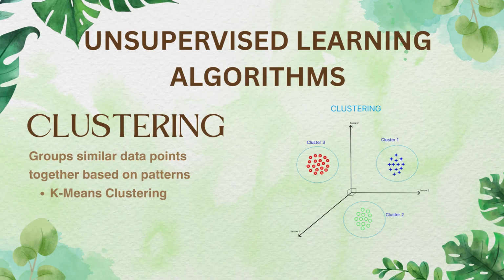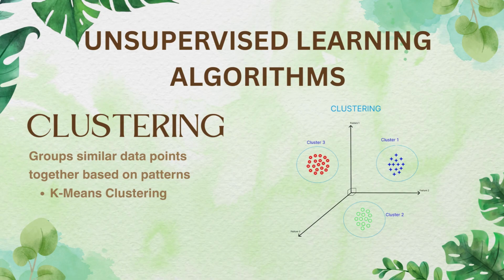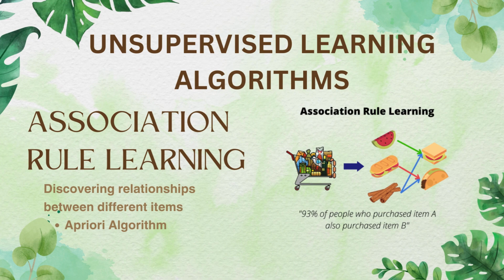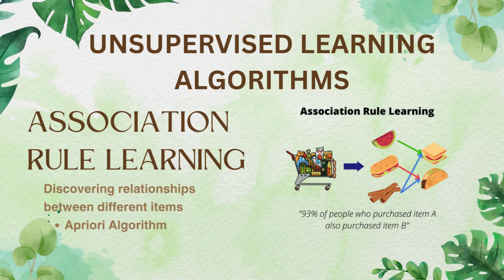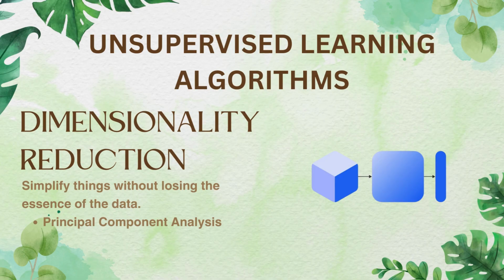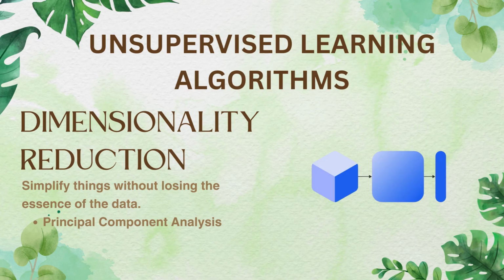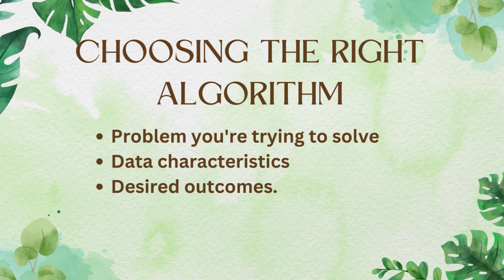Let the Data Speak: Cracking Unsupervised Learning with Cloud Chronicles With Asma and Rajiya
Welcome to another episode of  Cloud Chronicles With Asma and Rajiya— the podcast where AI meets the cloud! ☁️🤖 In this episode, we're diving deep into one of the most fascinating realms of machine learning: Unsupervised Learning — a core concept in the AWS AI Practitioner track.
Here’s what we’ll uncover:
🔍 What is Unsupervised learning?
⚖️ How it stands apart from supervised learning
🧠 Real-world examples and popular algorithms like K-Means and PCA
⚠️ The common challenges and pitfalls you should know
🛠️ And the best part — AWS tools that make unsupervised learning a breeze, including Amazon SageMaker and Amazon BedRock
Whether you’re an aspiring cloud pro or just exploring the world of AI, this episode will help you connect the dots in your AWS learning journey. Tune in and let’s decode the unsupervised together! 🎧💡